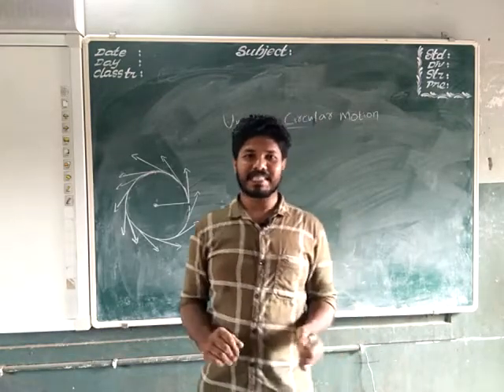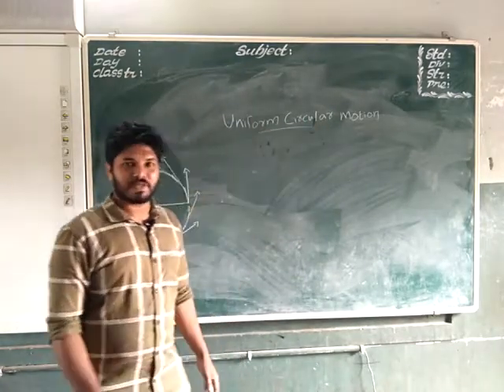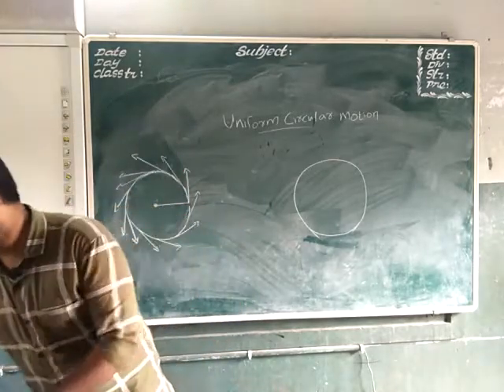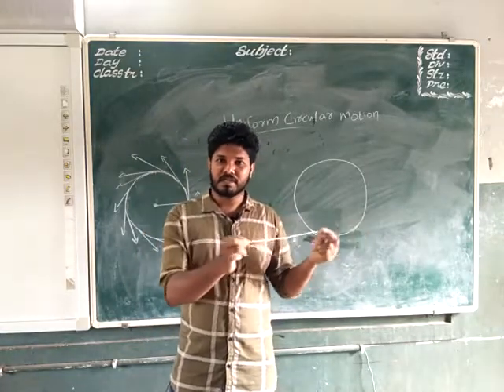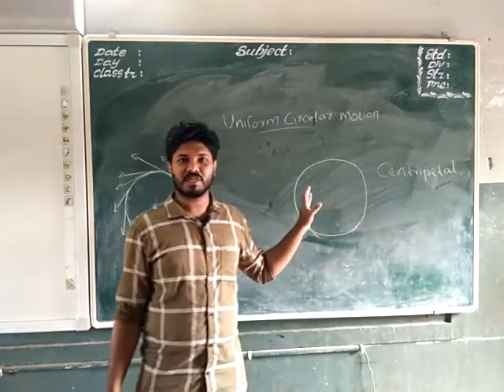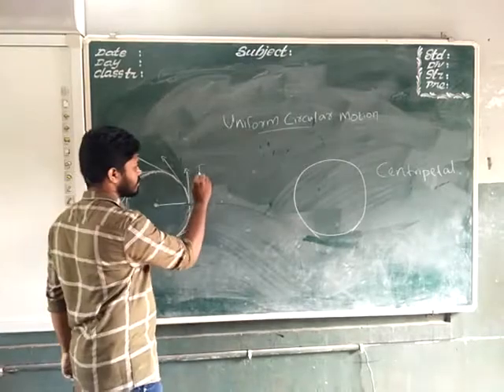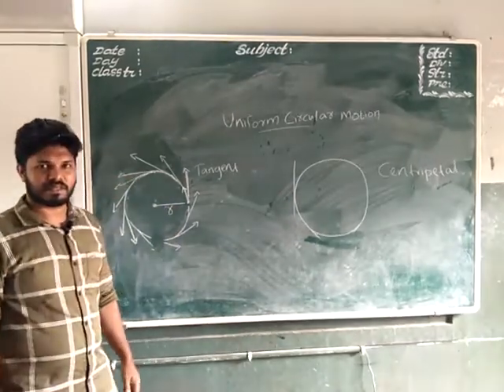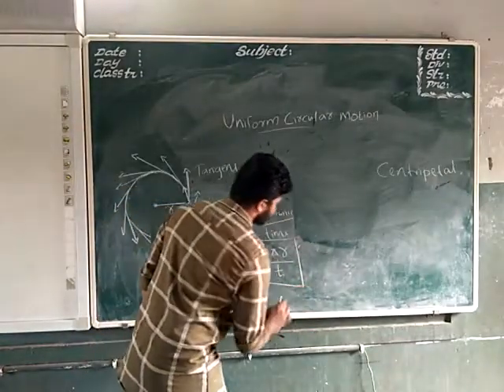Class 9 Physics Motion- uniform circular motion